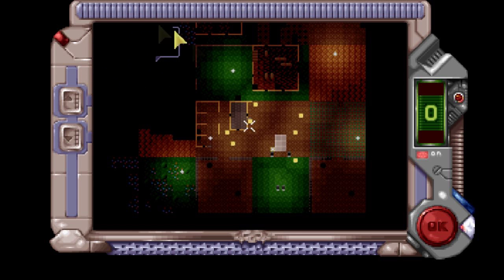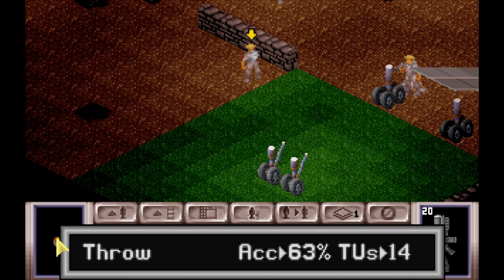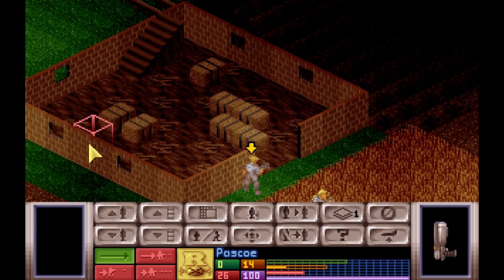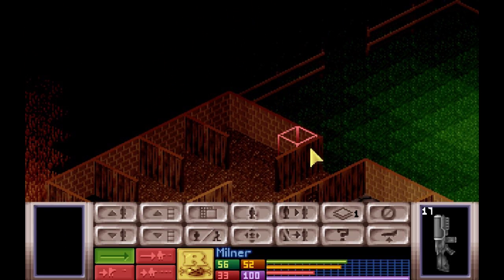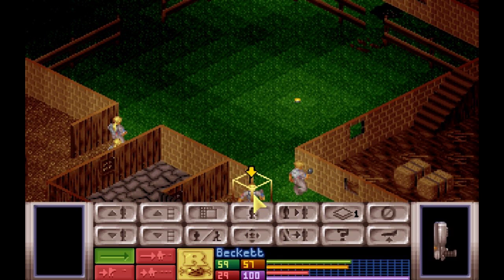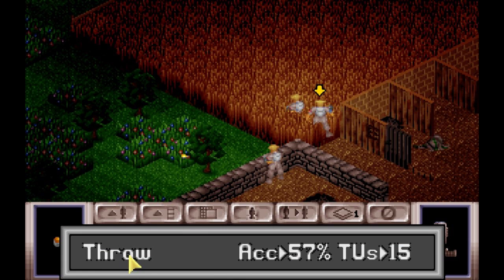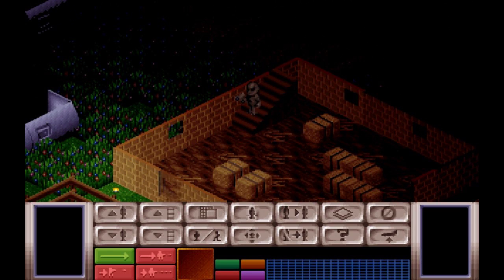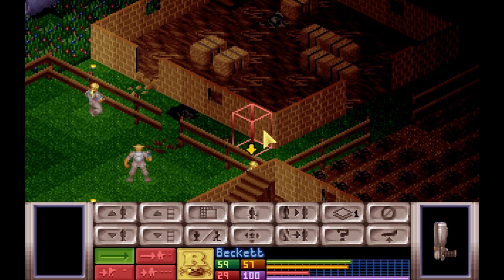Home renovations! X-COM UFO Defence #004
We see one of the best ways to get at our enemies without using the missile launcher, though the farmer might object to our methods. Also, we see some of the skills of our well-trained awesome and elite troopers, especially selected to save the world!  Right...?
SPOILERS below:
Deaths: 0